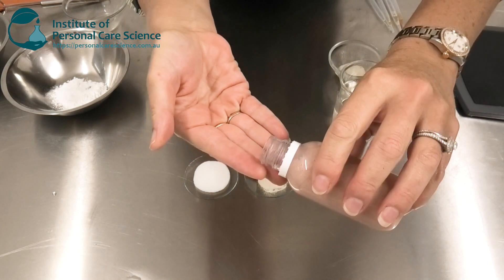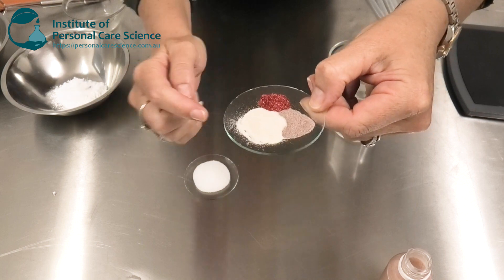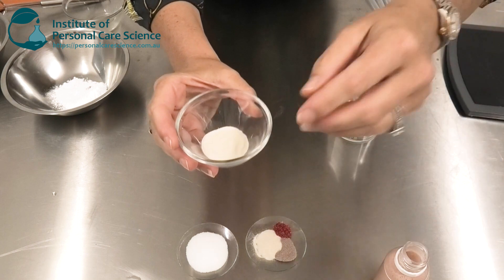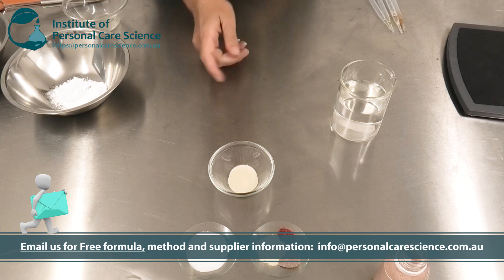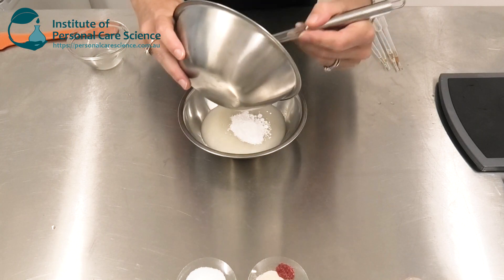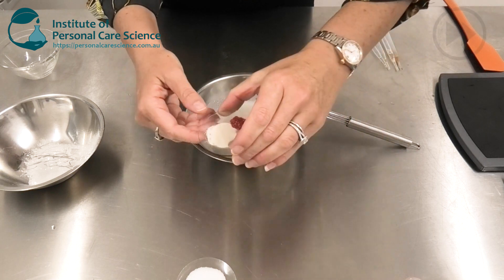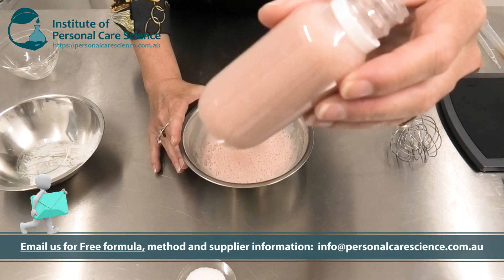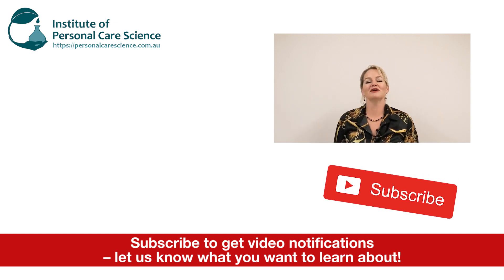Garnet & Quartz Exfoliant – Stabilizing heavy particles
Are you having trouble stabilising very heavy particles in your formulas? In this video, we show you how to stabilise even very heavy particles in a natural-based surfactant system using bentonite. We’ve used garnet and quartz as the exfoliating materials in this product for a smooth, polishing effect on the skin and stabilised them effectively using a bentonite material for fantastic results. Find out how to make a garnet and quartz exfoliant and stabilise these heavy particles – watch now!